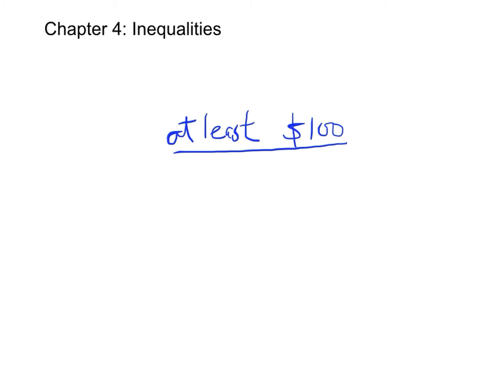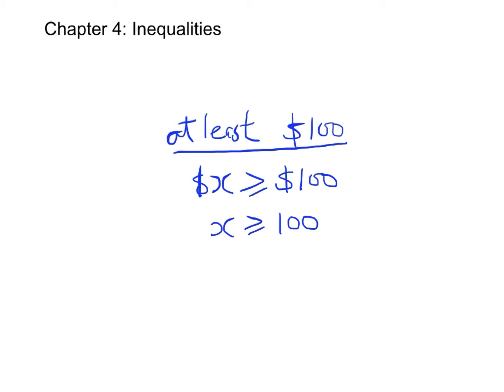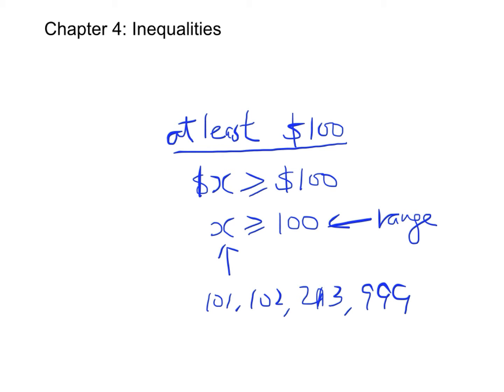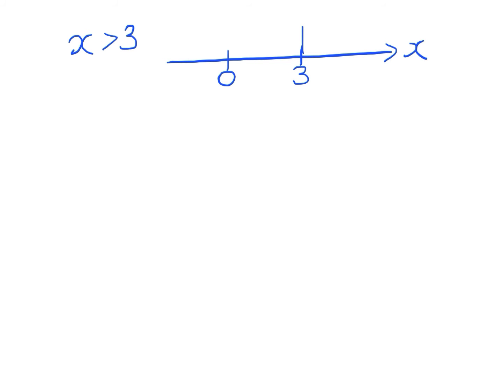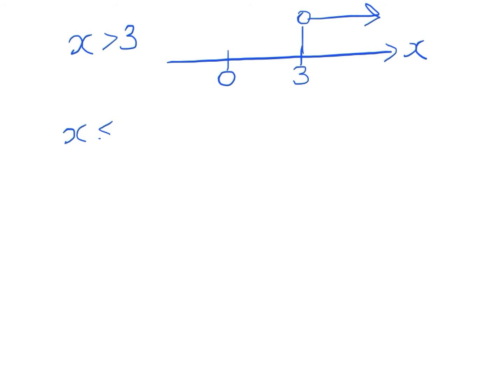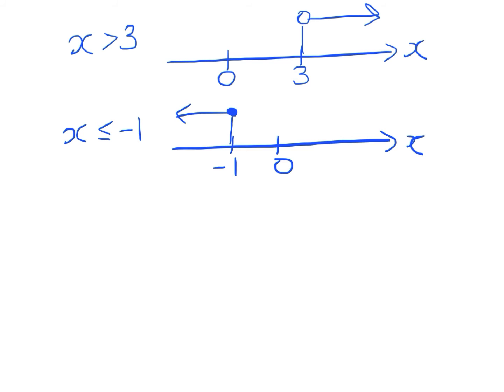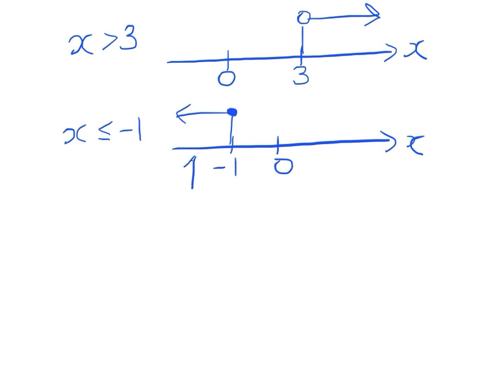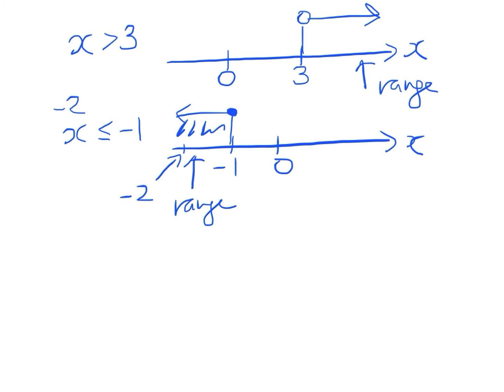4.1a Inequality Representation